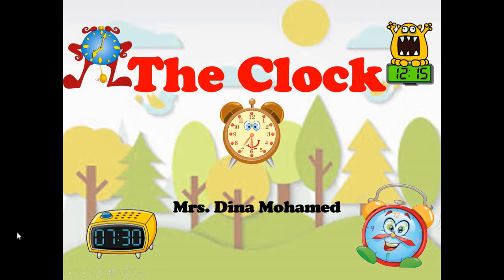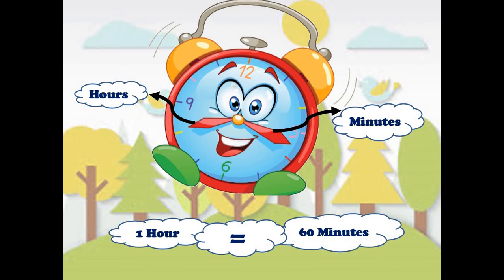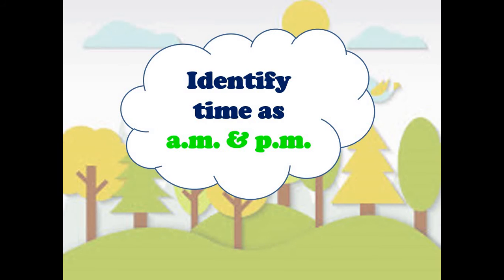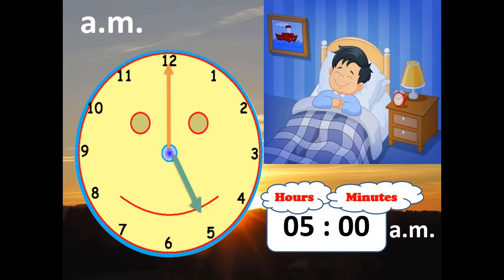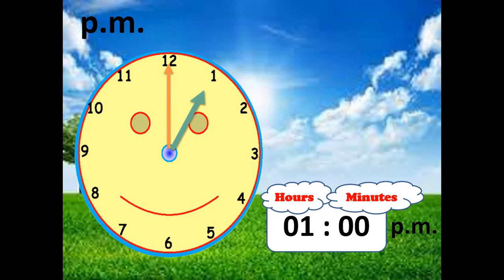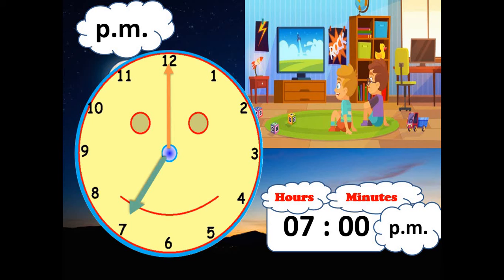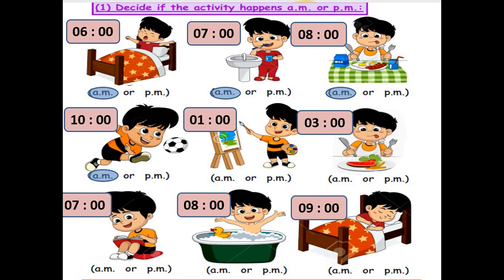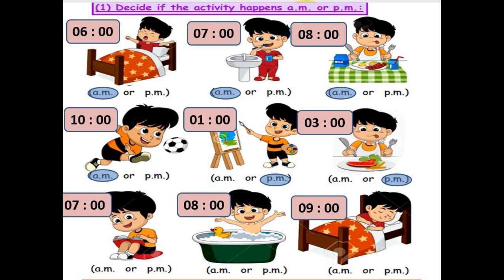Math Prim 2 t1 Chapter 6 Part 2 am&pm